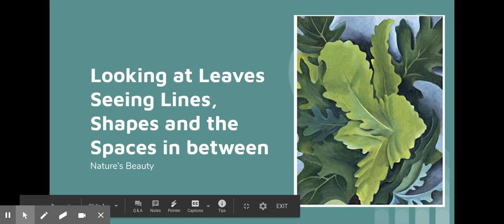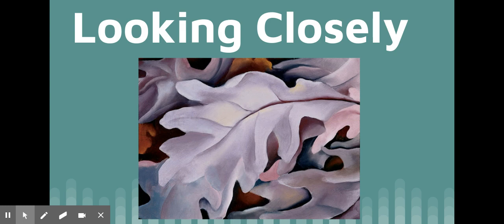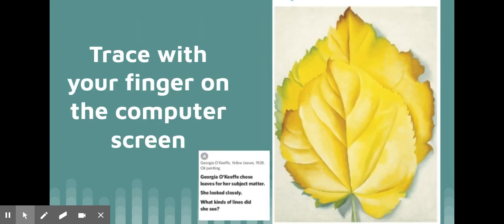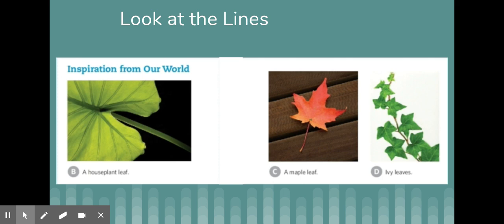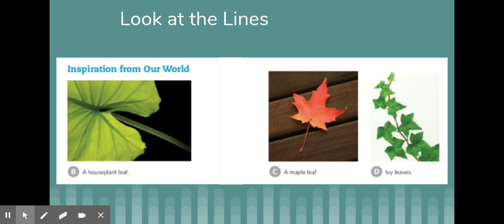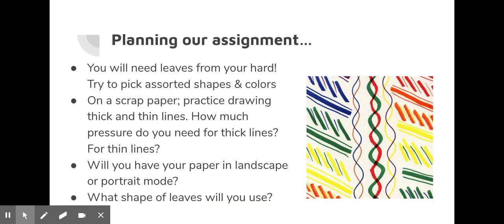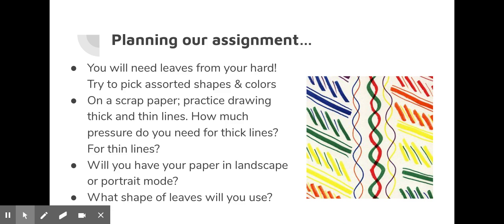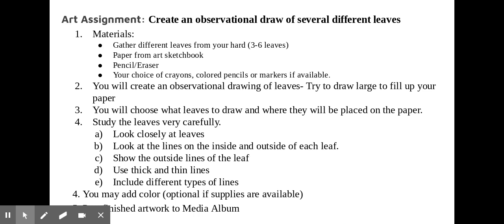2nd_Looking at Leaves Seeing Lines, Shapes and the Spaces in between - Google Slides